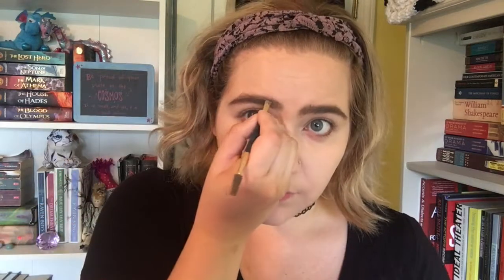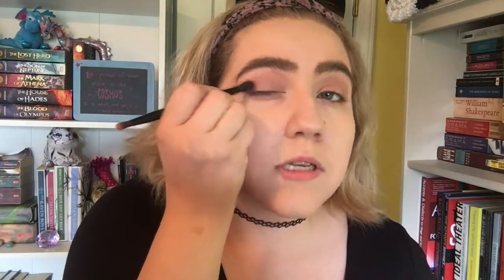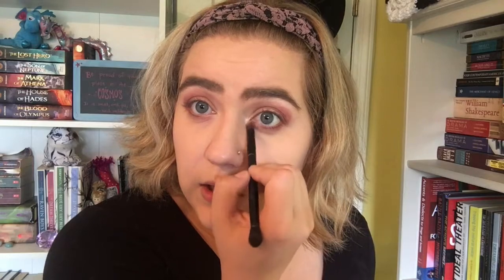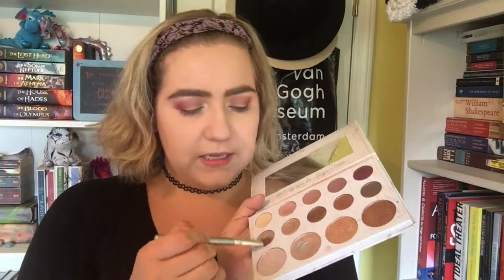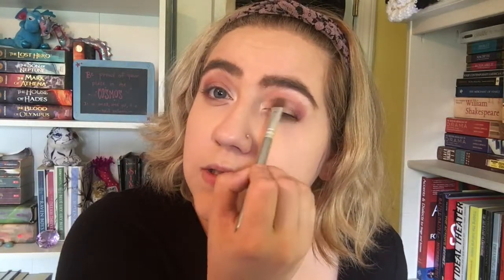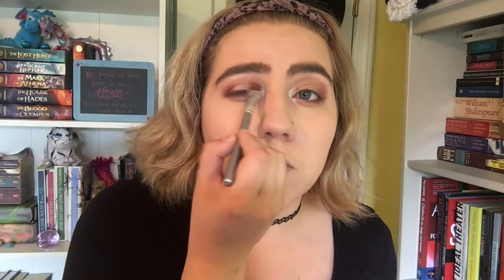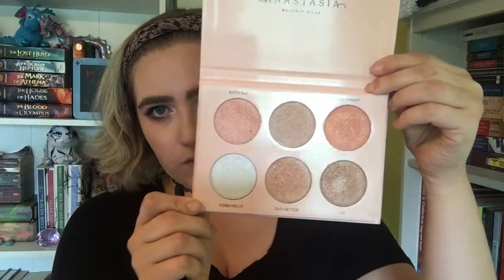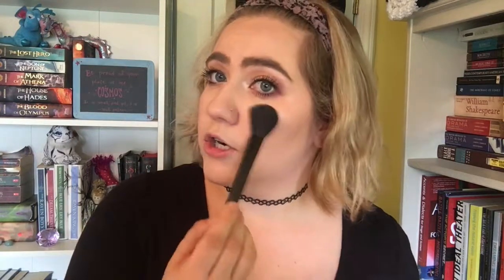Makeup Book Tag!